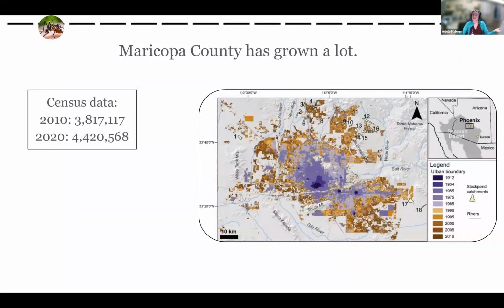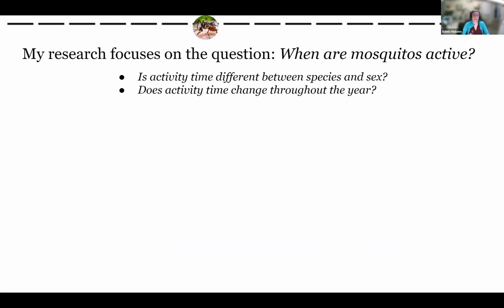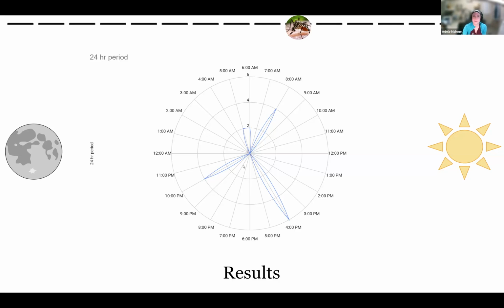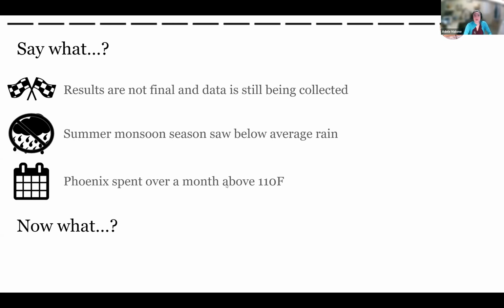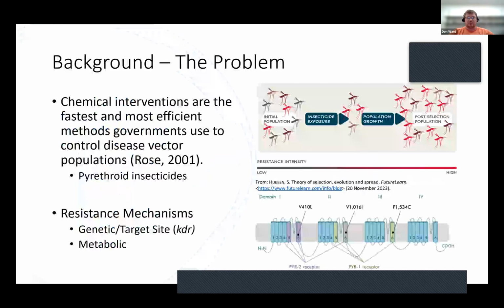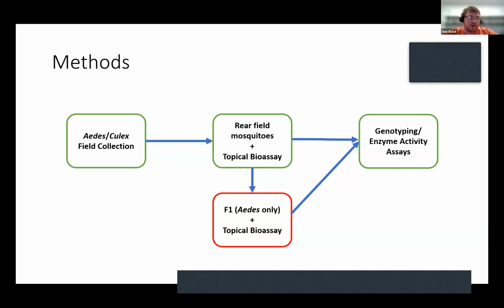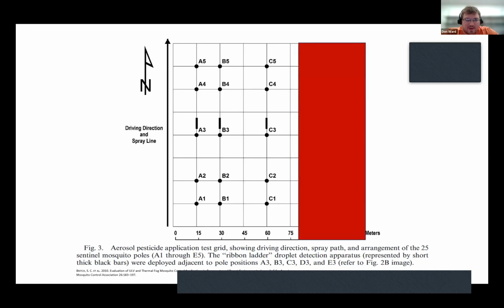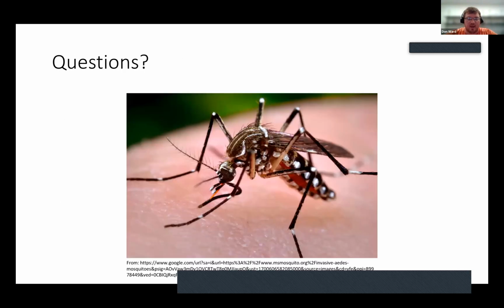PacVec Fall Seminar Series 2023 - 11/28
1:18:  "Quantifying time-location patterns of human-mosquito interactions to inform operational control activities and public education programs" - Adele Malone, Arizona State University

32:18:  "Surveillance and operational research for targeted mitigation of insecticide resistance in Maricopa County, AZ" - Donald Ward, Arizona State University